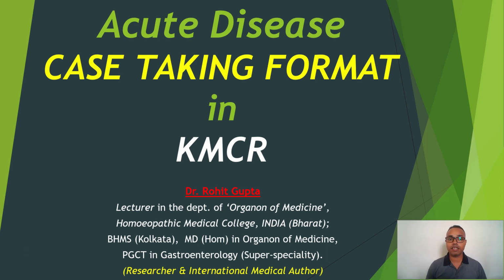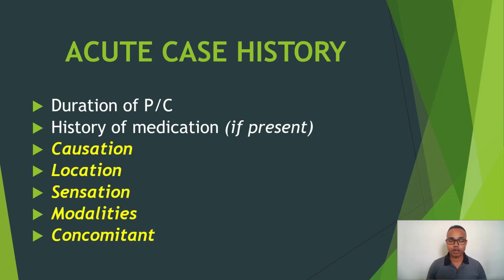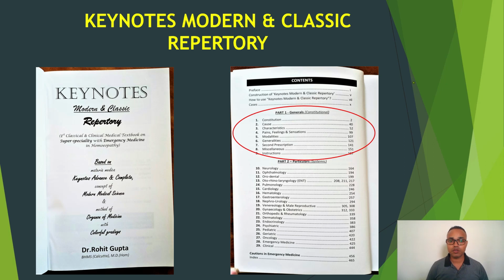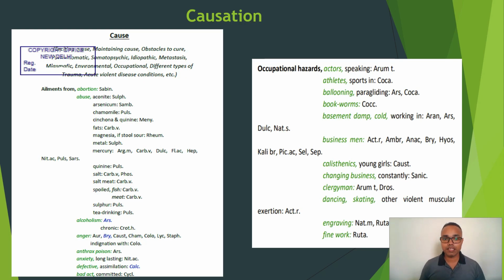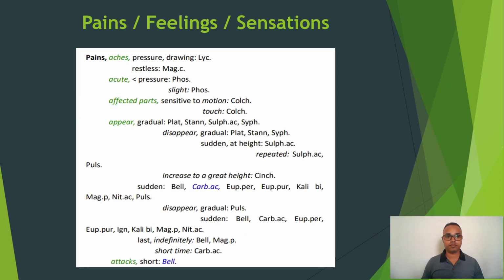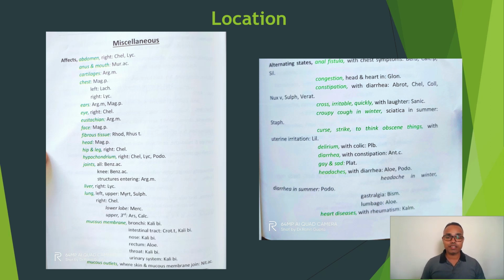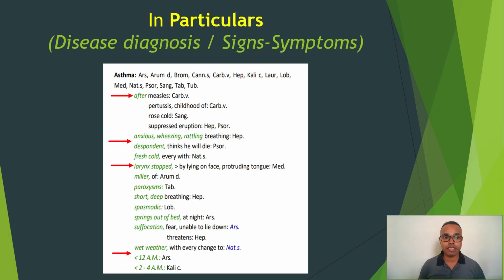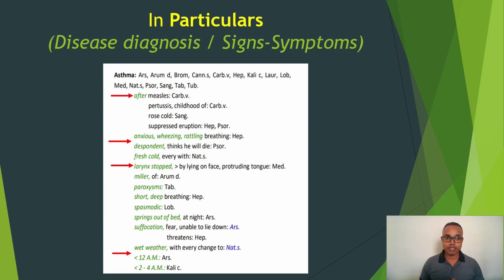Case Taking | Case Taking in Homeopathy | Case Taking in Organon of Medicine | Dr Rohit Gupta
KMCR is based on the method of Organon of Medicine, concept of Modern Medical Science & materia medica KEYNOTES ADVANCE & COMPLETE (revised & upgraded edition of 122 years old Allen's Keynotes)

Hi, I am Dr.Rohit Gupta, Asst.Professor in 'Organon of Medicine', BHMS (Kolkata), MD (Hom), and PGCT in Gastroenterology (Super-speciality).
And I am the author of 2 medical books - "KEYNOTES MODERN & CLASSIC REPERTORY" (World's 1st Hahnemannian Repertory based on SUPER-SPECIALITY & EMERGENCY MEDICINE in Homoeopathy) and an International Medical Book -  "KEYNOTES ADVANCE & COMPLETE Materia Medica" (122 years old Allen Keynote's 2.0 revised & upgraded International edition)

A new, innovative & unique way of Allen's Keynote Repertory which is based on revised & upgraded edition KEYNOTES ADVANCE & COMPLETE Materia medica and Lectures, the concept of Modern medical science & method of Organon of medicine, with Colourful gradings.

About this channel:
This channel is only related to educational purposes in Homoeopathy.
Like- Revised & upgraded edition of Allen's Keynote "KEYNOTES ADVANCE & COMPLETE", Learning tips & Understanding of Allen's Keynote, Clinical Bedside approach for Materia Medica, Organon of Medicine & Allied subjects, etc.

(NOTE: if you are seeing the error, then you must have an account on telegram for joining this channel.)